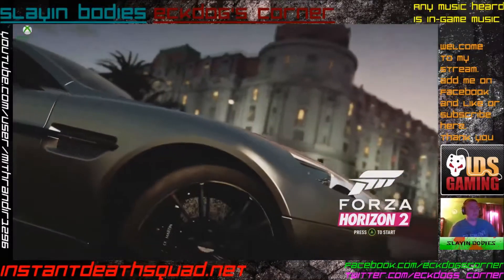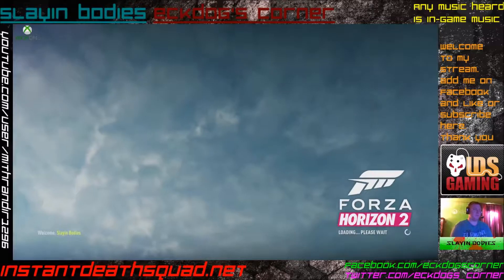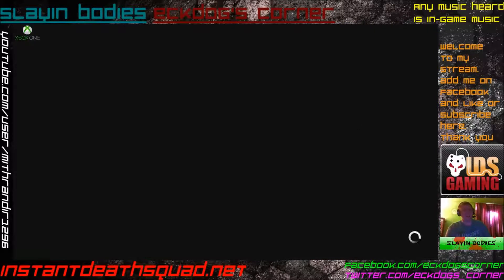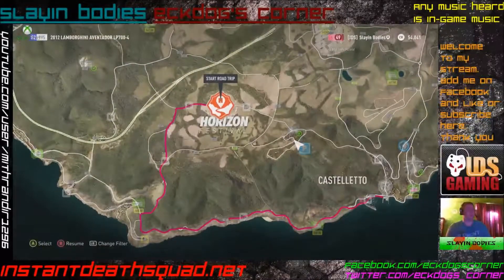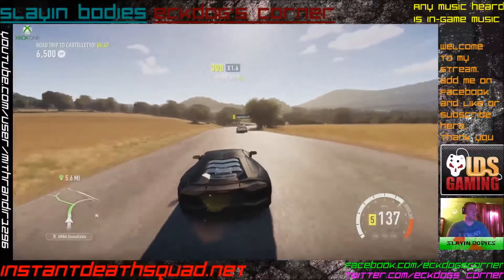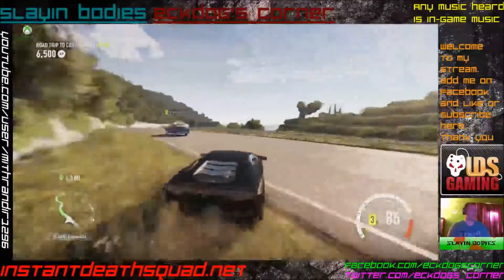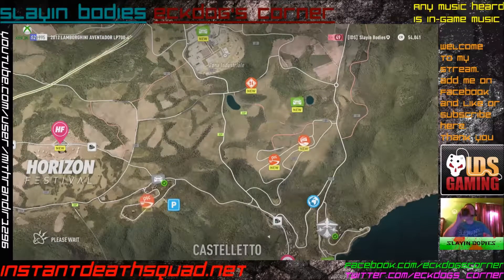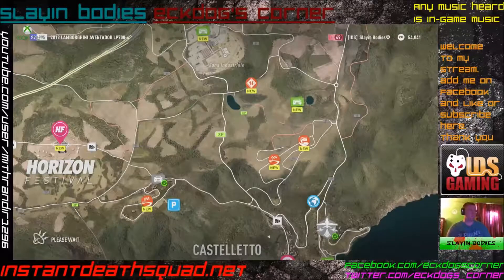Forza Horizon 2 Modern Hypercar Championship Episode 1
A championship series playthrough for modern hypercars.